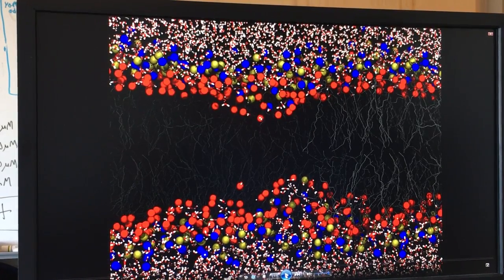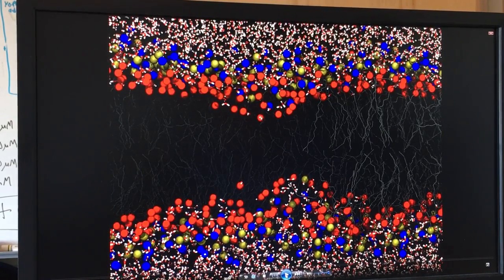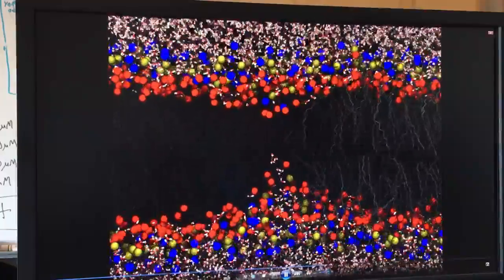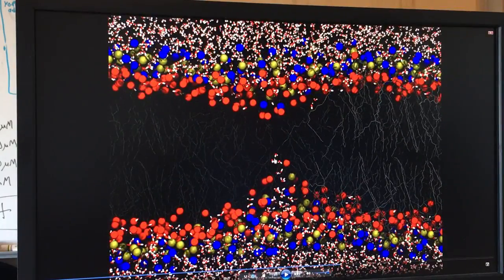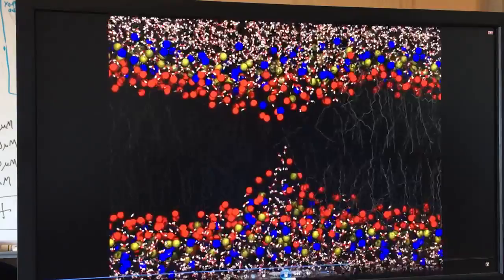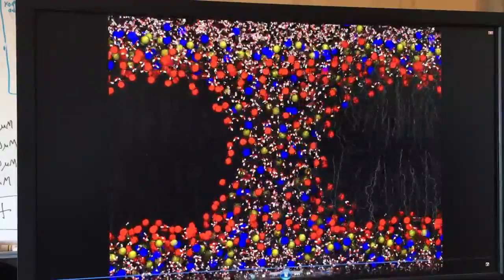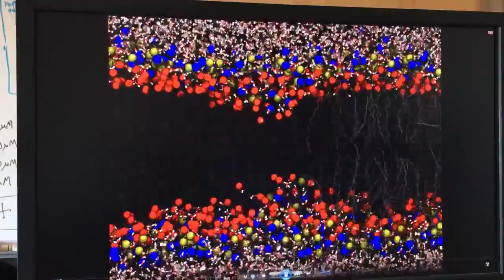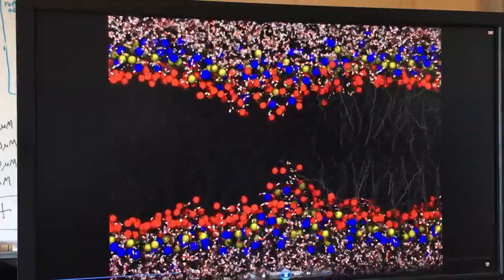nPEF generates a nanopore in a Membrane mp4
A nanopore is a pore of nanometer size. Nanopores are distinguished by the smallest diameter (about 1 nm or less) and are remarkably stable, with resealing time up to 10–15 min at room temperature. Nanopores show complex conductive properties previously thought unique to specialized, protein-made ion channels; other properties distinguish nanopores from both known ion channels and larger (conventional) electropores.
 This video will show the Dynamic Model of bilayer membrane and how does nPEF generates a nanopore in the Membrane.